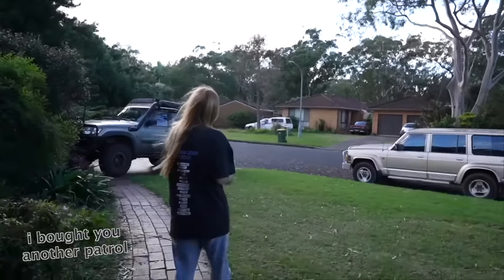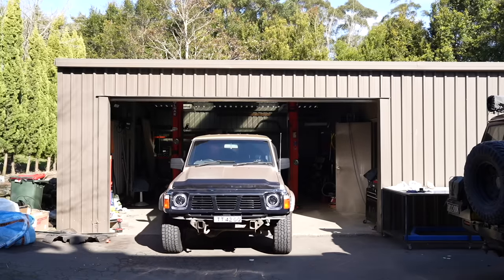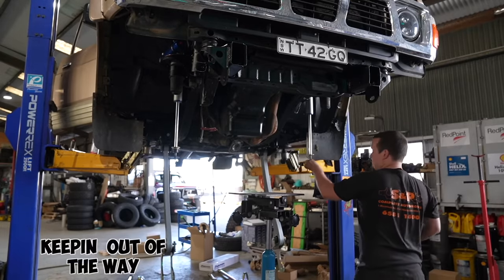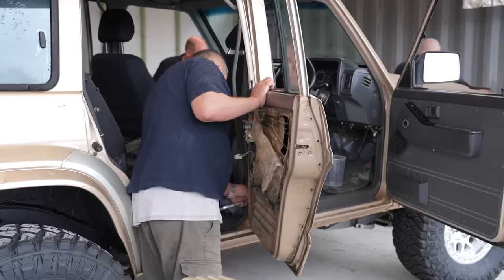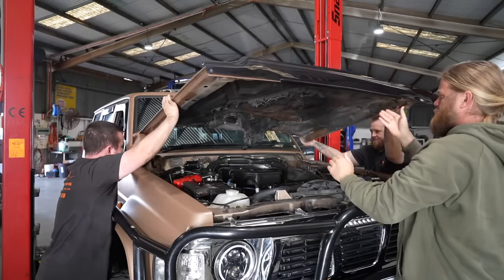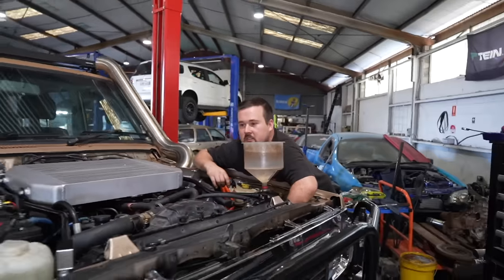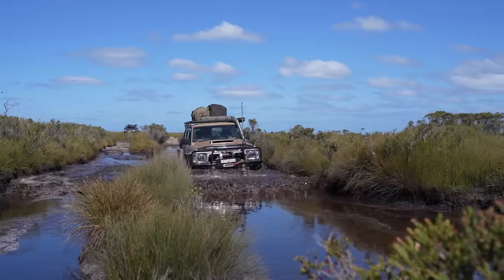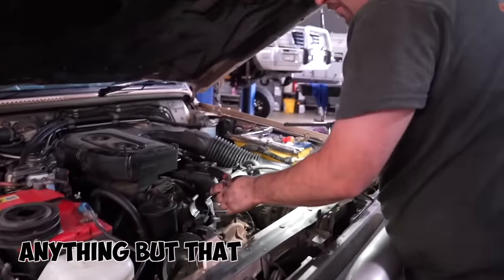Building my dream 4WD in 20 minutes! Nissan Patrol complete build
We take a look back at the complete build of my 1995 TD42 Nissan GQ Patrol, start to finish, all the modifications we did to it.

Razorback
Seatcovers

Runva
Winch

Polaris
Head unit and GPS

Kap Industries
Fire Extinguisher Brackets

Front Runner
Roof Racks